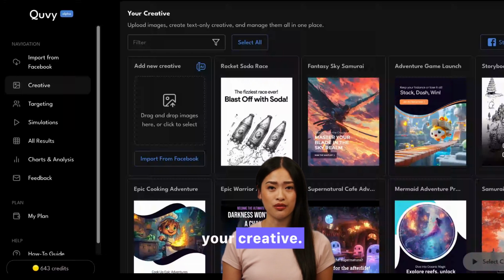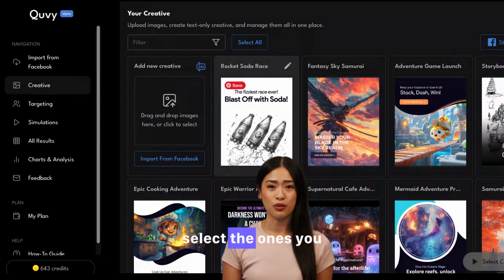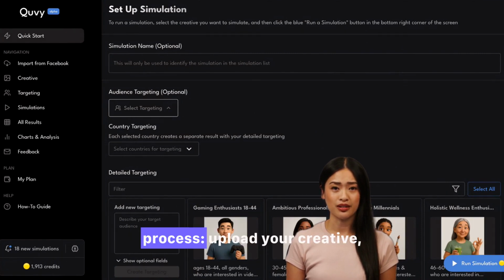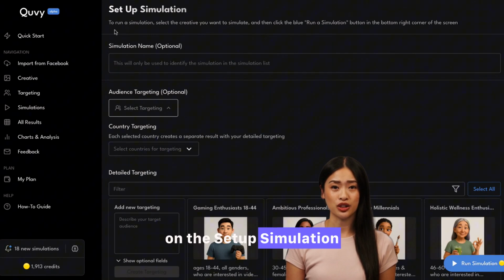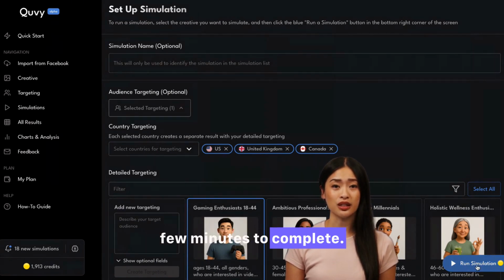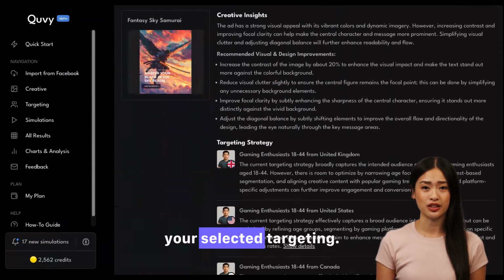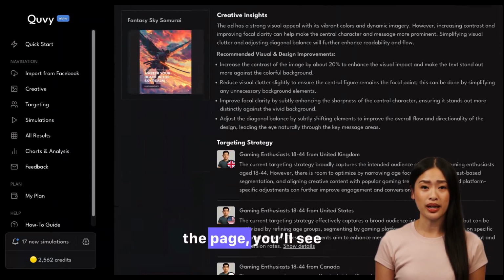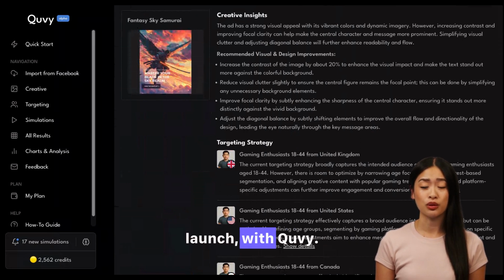Quvy Step-by-Step Walkthrough | Predict Winning Ads Before Launch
Ready to see Quvy in action from start to finish? 🎯
This full walkthrough tutorial shows you exactly how to use Quvy to predict ad performance before you spend a dollar.

In this video, you’ll learn how to:

- Set up your Quvy account and dashboard
- Upload static, video, and text ad creatives
- Run ad simulations with real-time predictive insights
- Compare ad results side by side
- Identify winning ads and optimize your budget

Whether you’re running Facebook Ads, Google Ads, or LinkedIn campaigns, Quvy helps you find what works best before launch.

Stop guessing. Start testing smarter with Quvy.